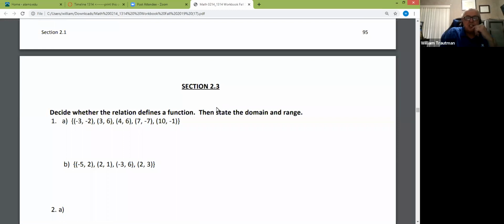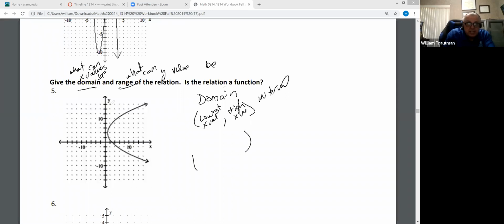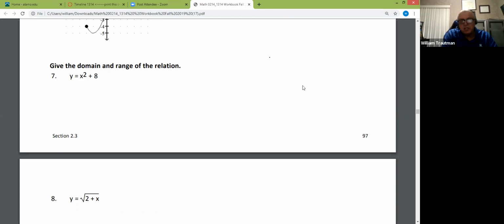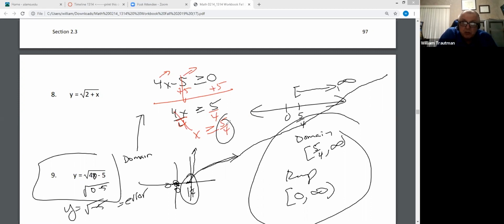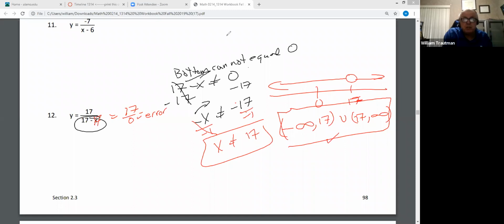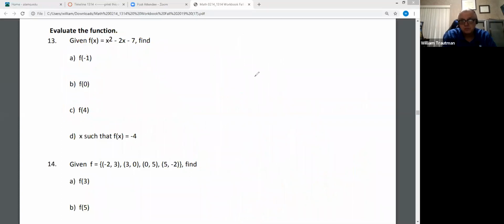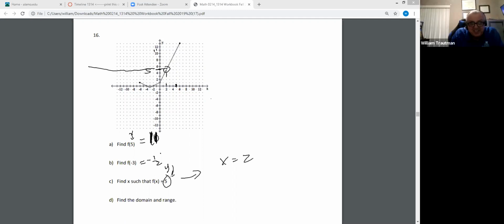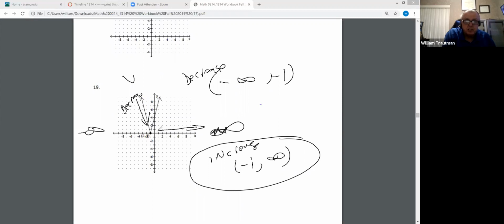Math 1314 Section 2.3 Functions